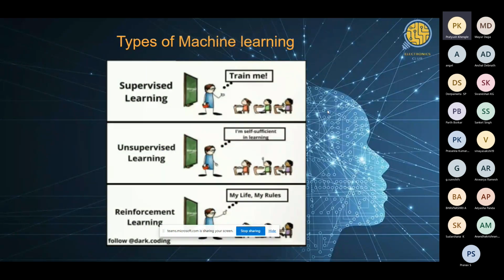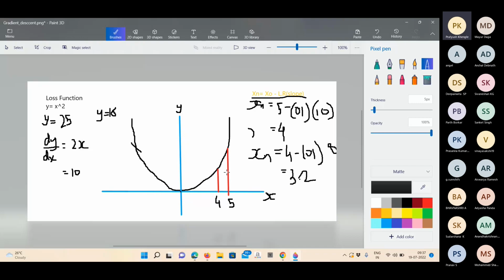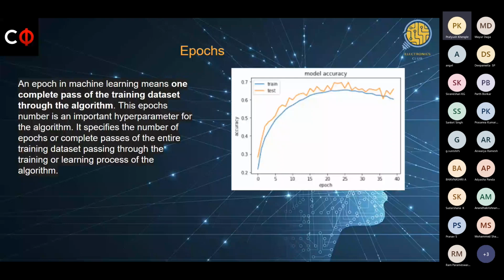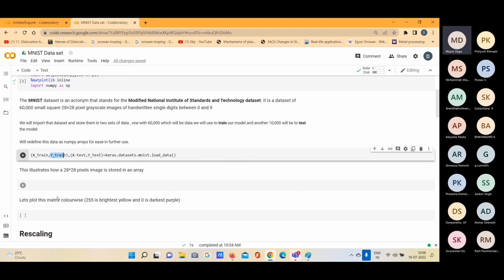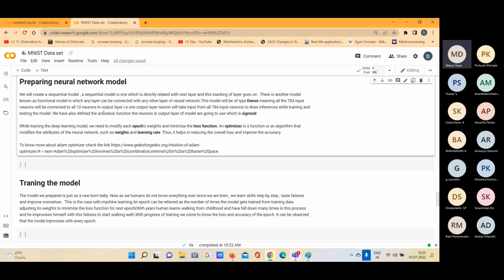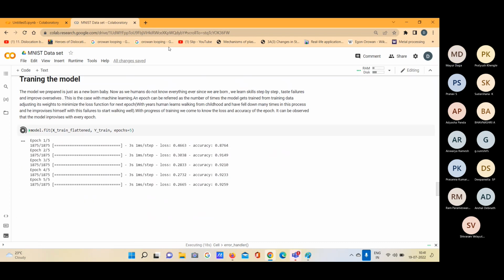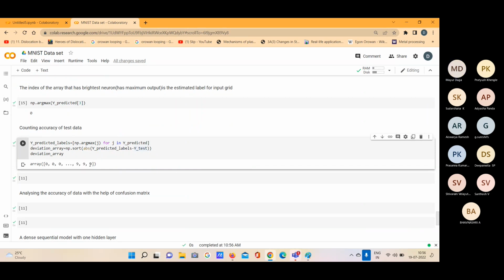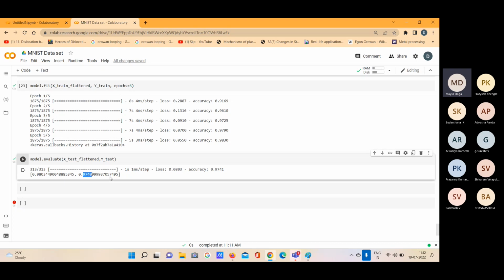Summer School 2022 || Types of Machine learning and Deep learning || Tiny ML Day 2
Session Contents: Supervised Machine Learning (Classification & Regression), Linear and Logistic Regression, Unsupervised Learning, Deep Learning